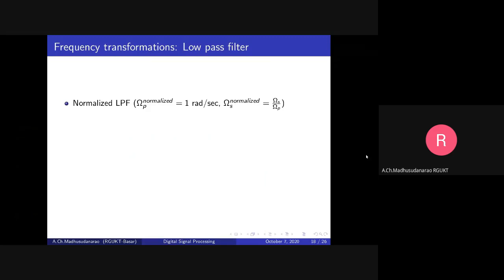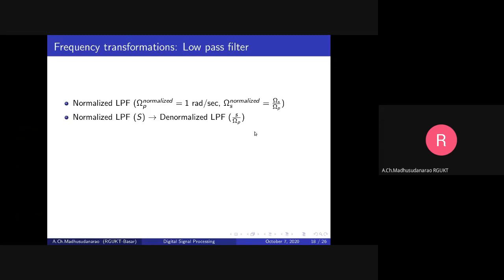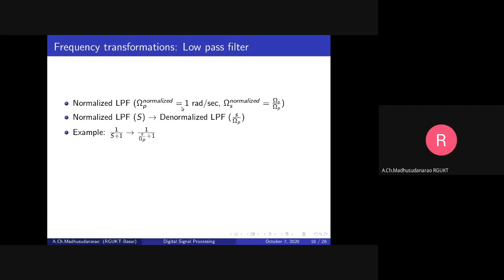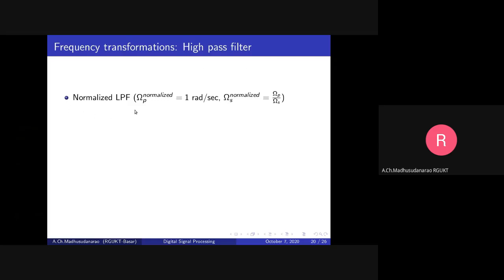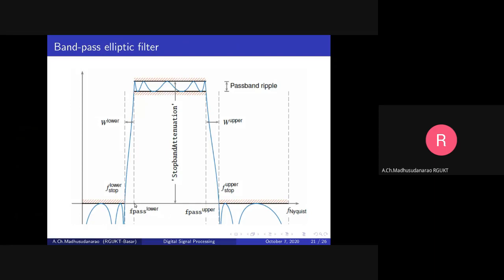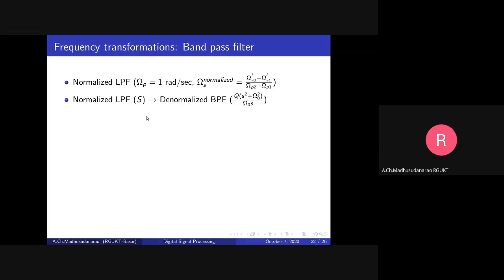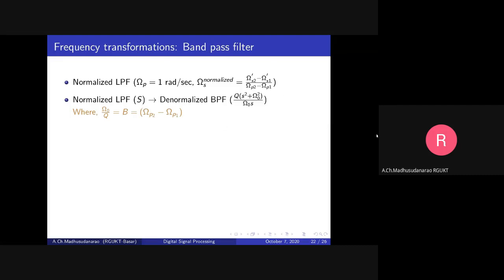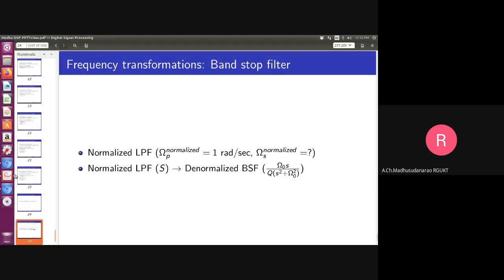Lec#36 Analog Filter design (Review of Transformations)